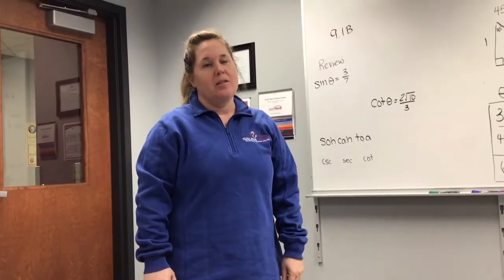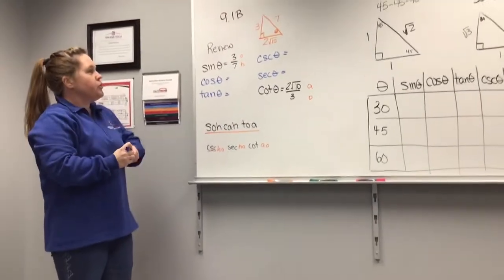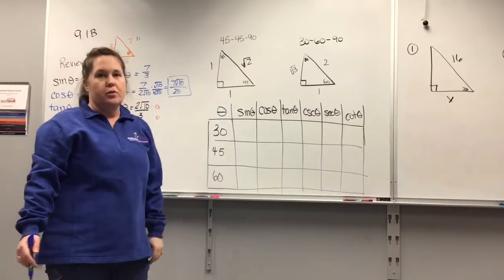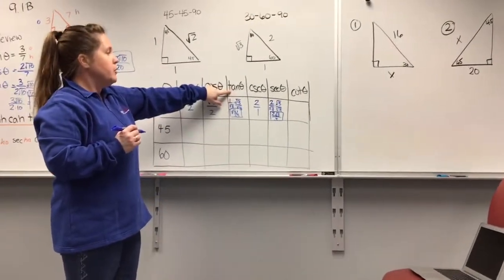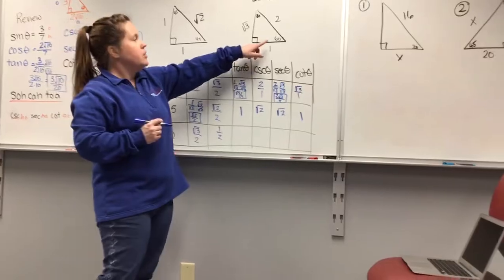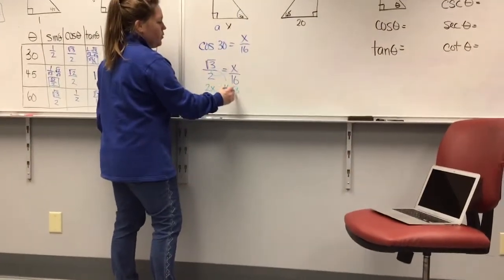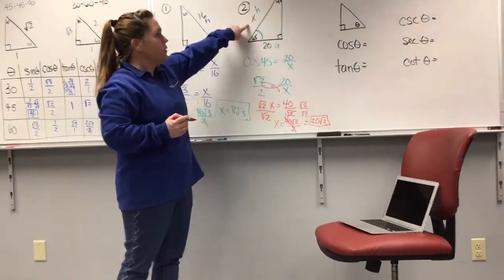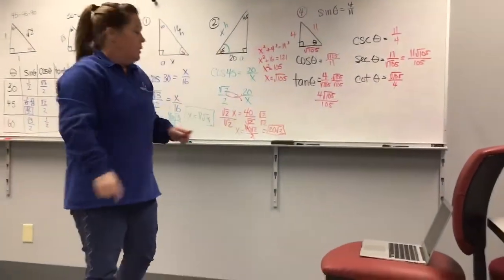AHS Algebra 2 9.1 B Special right triangles